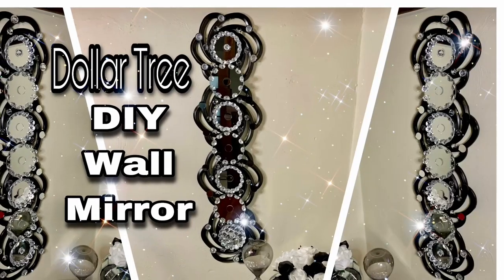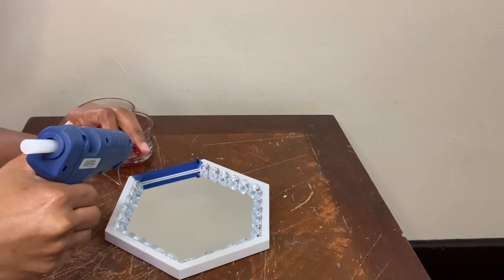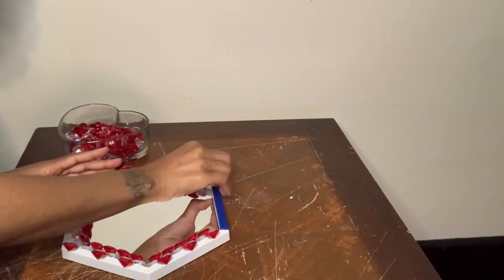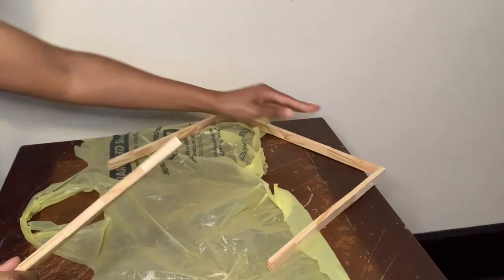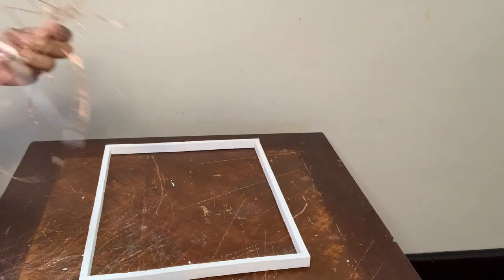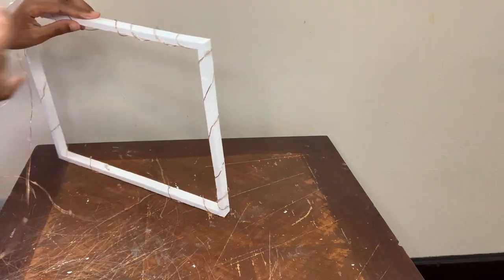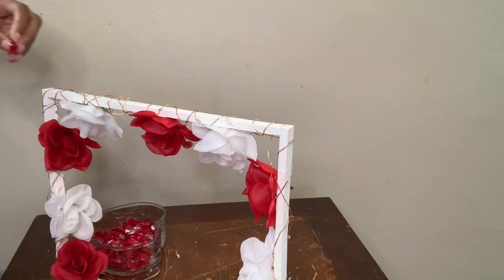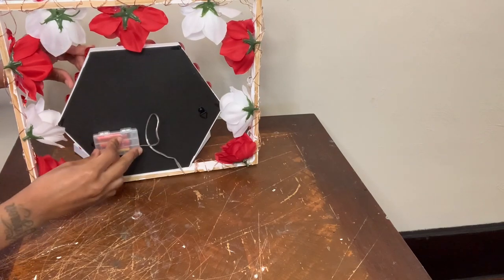2022 Look What I Did With These Mirrors And Gems || Dollar Tree DIY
Look what I did with these mirrors and gems in 2022. These Dollar Tree mirrors and gems was transformed into expensive looking DIY table decor. This budget friendly piece was super easy to make and can be used for weddings, baby showers, special events or what ever you desire. I also used Dollar Tree Wood Blocks and Flowers to make my DIY Project look more eye catching. Hope you enjoy the video!

✨ITEMS USED ⬇️

Mirrors, Gems, Tumbling Tower Wood Blocks, Wood Glue, and Flowers are from *DOLLAR TREE*

Snow (Titanium) White Acrylic Paint is from *Michaels*

Red L.E.D Lights is from *Amazon*

Hot Glue Gun/Sticks is from *DOLLAR GENERAL*